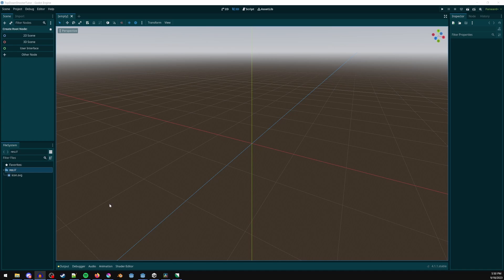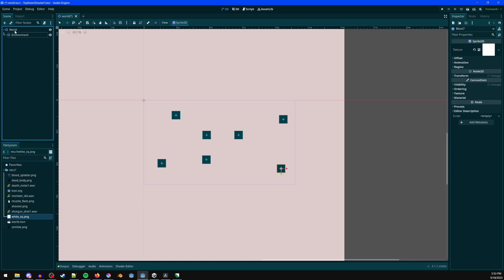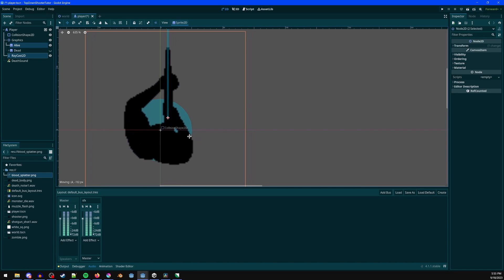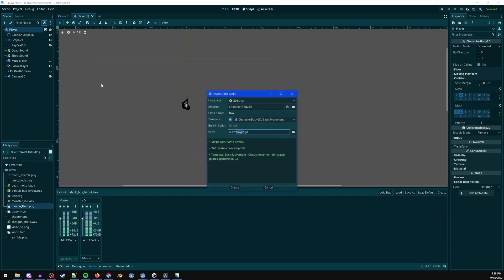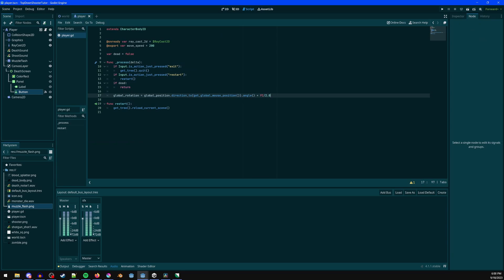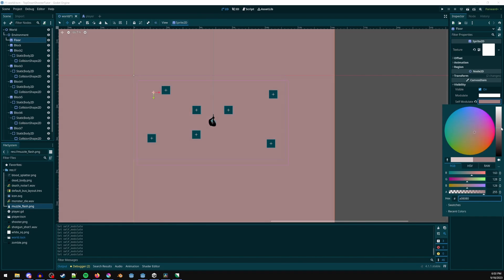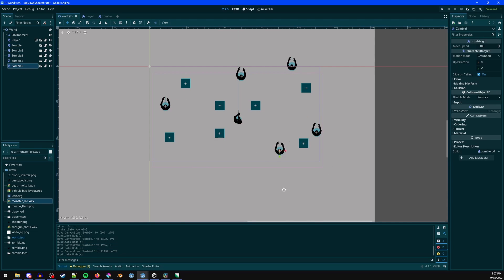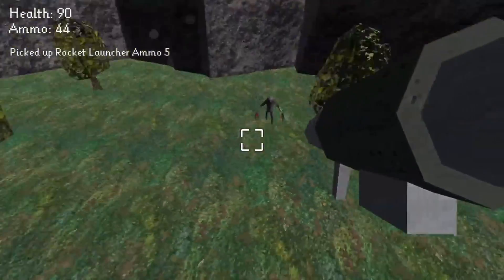How To Make A Top Down Shooter In Godot 4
password: miz